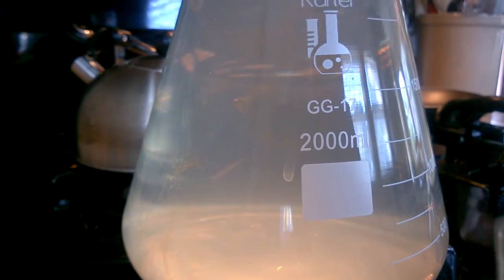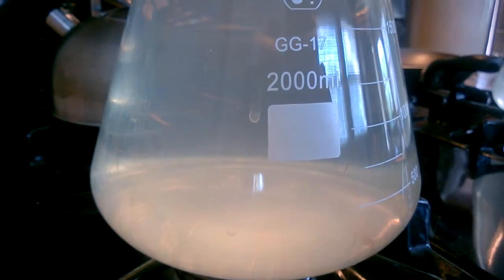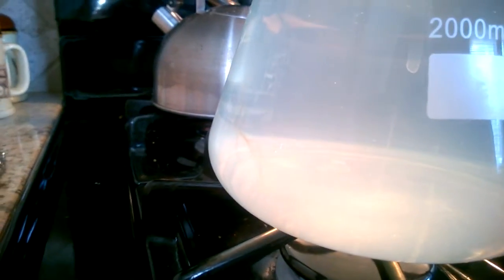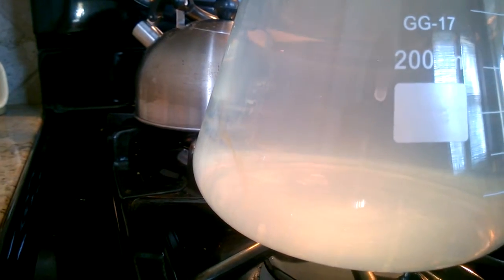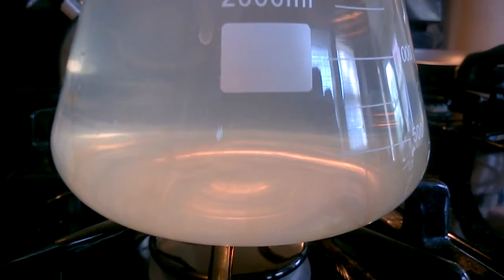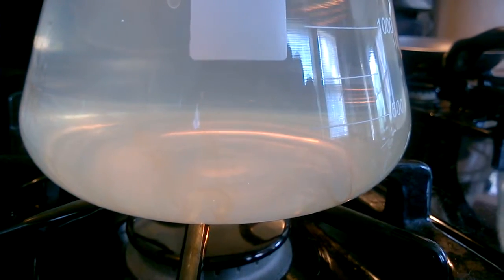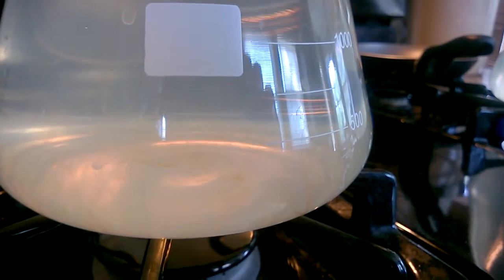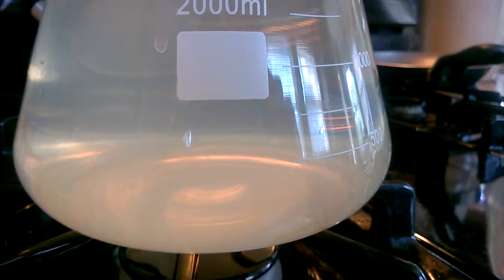Using PBW to clean labware.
These Erlenmeyer flasks were cleaned but still had a slight cloudiness to them. PBW is awesome.